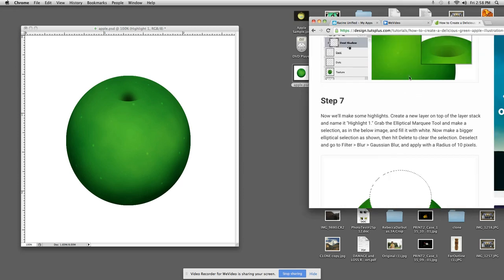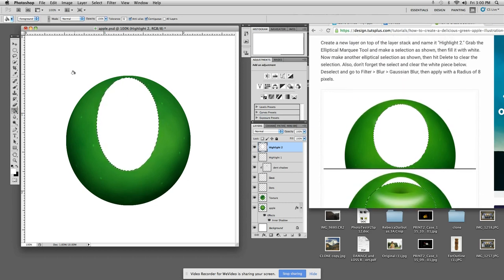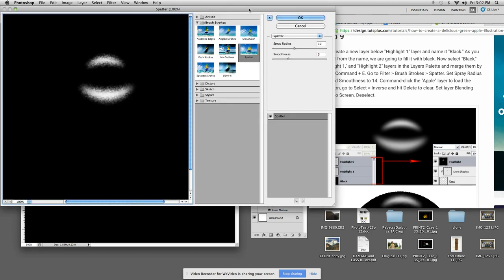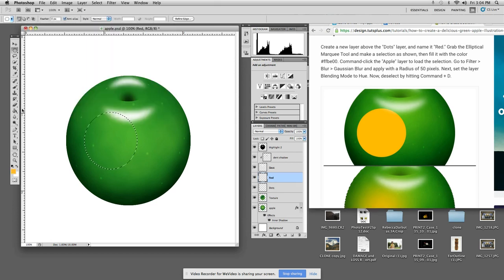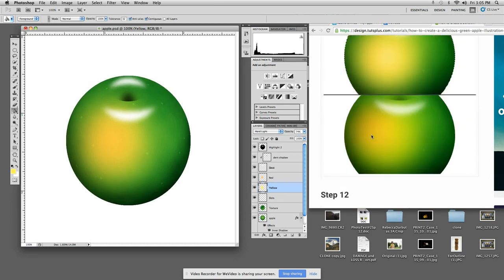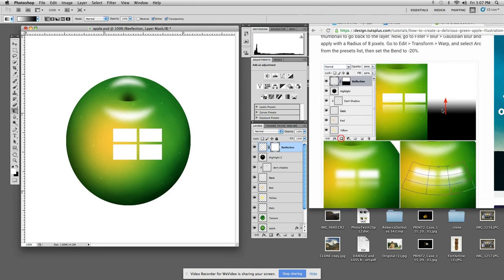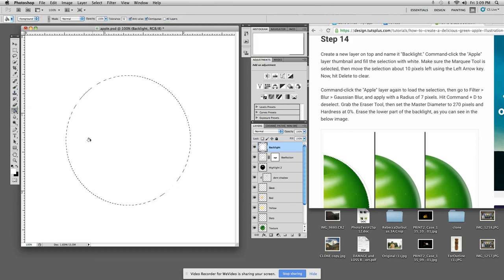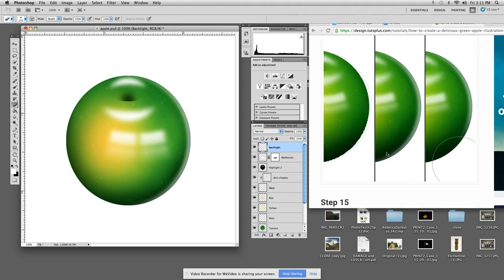Green Apple Steps 7-14